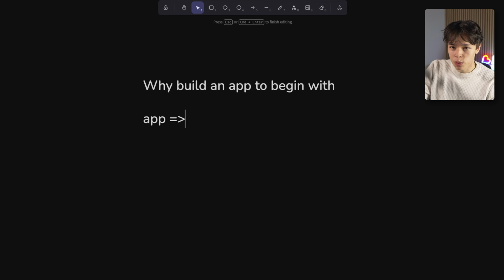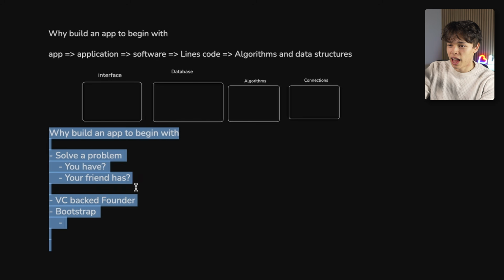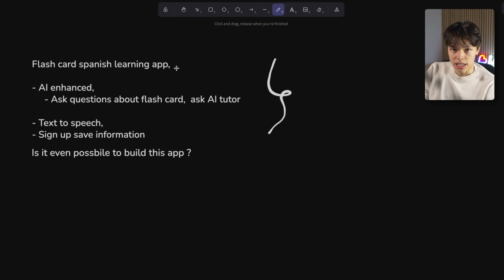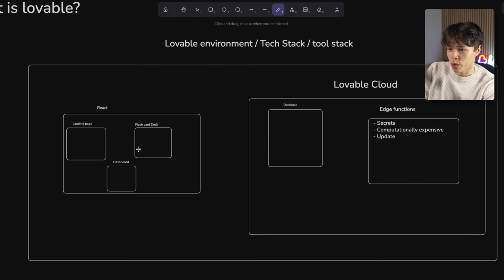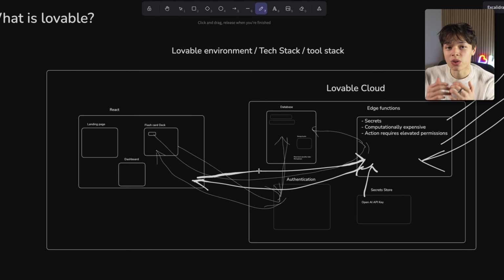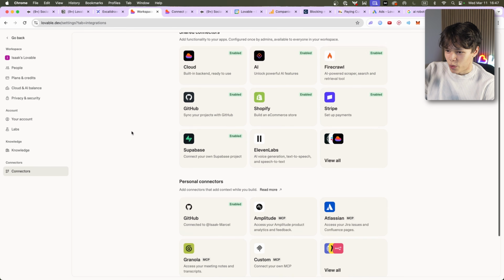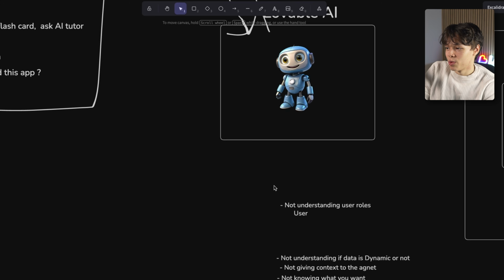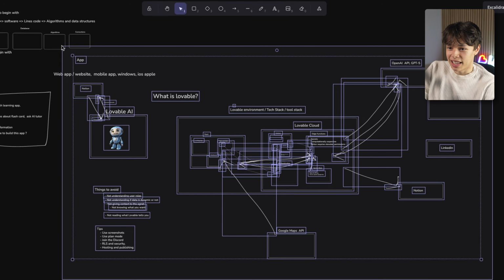How Vibecoding Actually Works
Ever wondered what actually happens when you vibecode an app? In this video, I break down the concepts behind vibecoding - what apps really are, how the web works, how Lovable builds your app under the hood, and what you need to know to build smarter.

This is Part 2 of our Lovable tutorial series.

0:00 - Intro
0:18 - Why build an app?
1:12 - The 4 components of any app
3:38 - Why YOU should build an app
5:57 - Planning your idea
8:38 - Is your idea good?
11:00 - Writing a PRD
12:44 - How Does Lovable Work?
15:34 - Lovable Tech Stack
16:27 - Lovable Cloud
19:12 - Auth & RLS
21:48 - Secrets, API keys
29:32 - Connectors & integrations
34:50 - General tips & advice